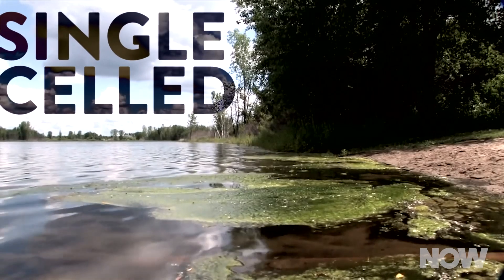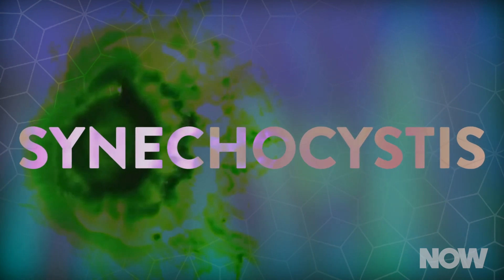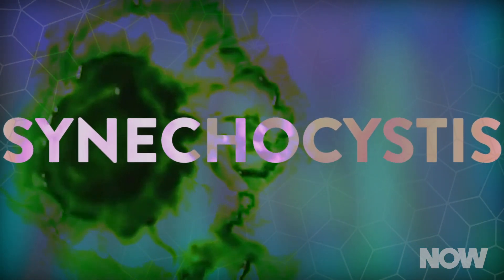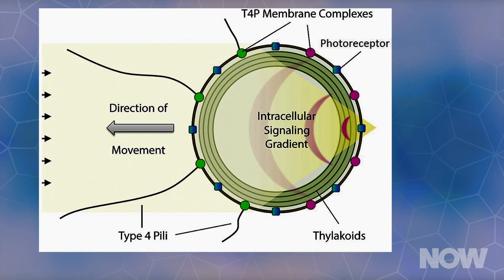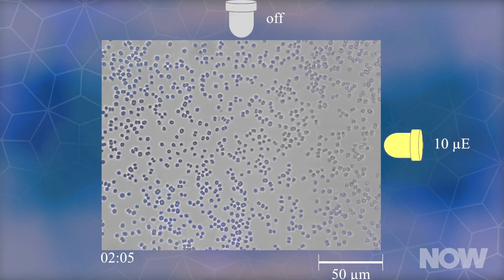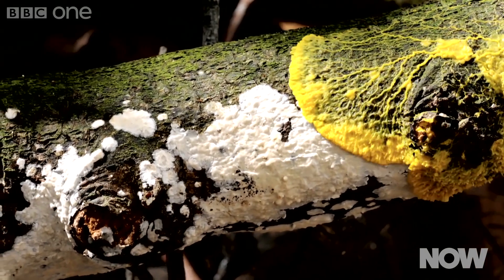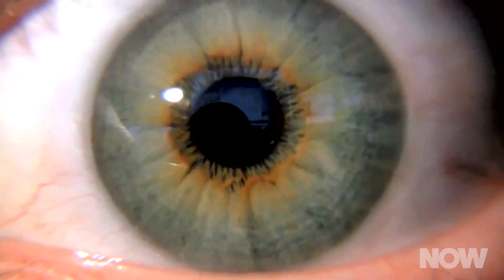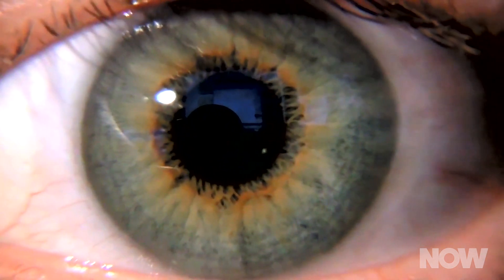Slimy Bacteria Sees The Light | HowStuffWorks NOW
2/11/2016: Bacteria cells that make up slime can approximate human vision and drag themselves toward light with tiny tentacles.